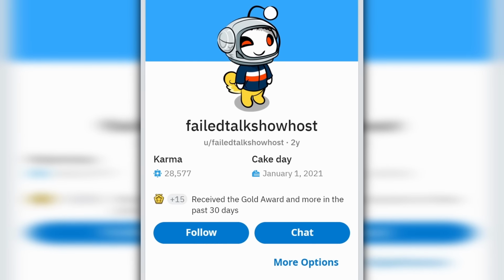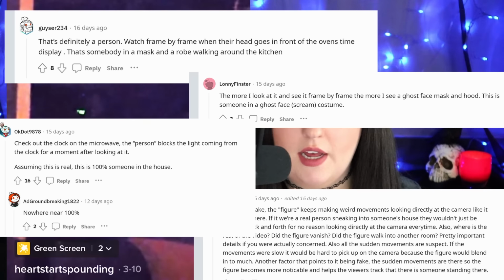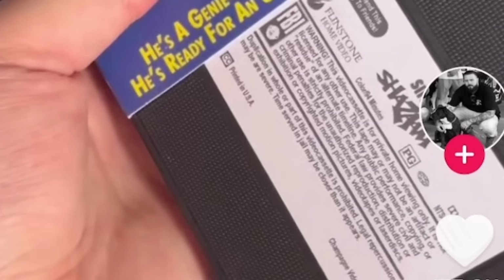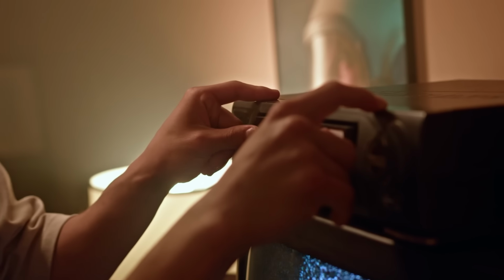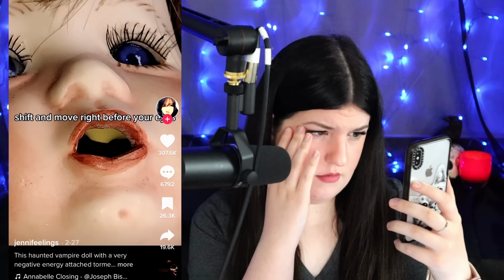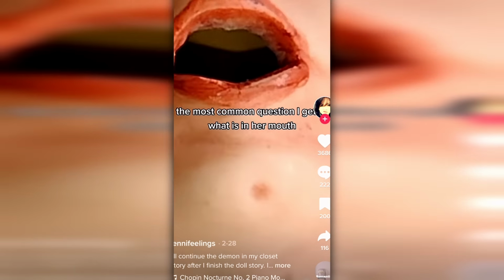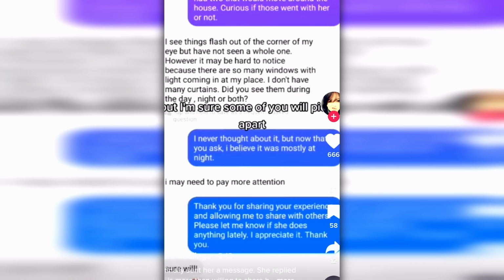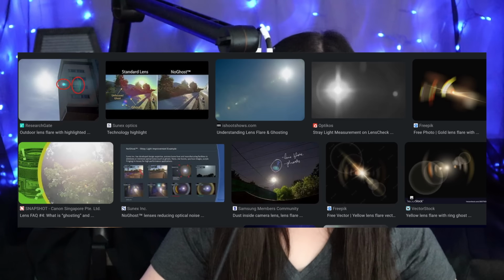10 CREEPIEST TikToks Going Viral Right Now Explained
(get extra perks!)

📸 I N S T A G R A M: HannahTheHorribleYT
🐦T W I T T E R: HannahTheHorrible: @HannahTheHorri1
💌 E M A I L:

Timestamps:
00:00 Intro/Sponsor
02:02 TikTok 1
06:32 TikTok 2
11:44 TikTok 3
18:01 TikTok 4
19:39 TikTok 5
27:07 TikTok 6
31:49 TikTok 7
35:00 TikTok 8
44:02 TikTok 9
48:32 TikTok 10

VIDEO EQUIPMENT I USE:
My camera
Lapel mic (most used)
On-Camera Mic
SD Card
Studio Lights

BACK DROP:
Twinkle lights
Curtain (though not sure when black will be back in stock)
Letter board: brand is Underwood Letterpress
Candleholder: Glassy Baby (color Grateful Red)